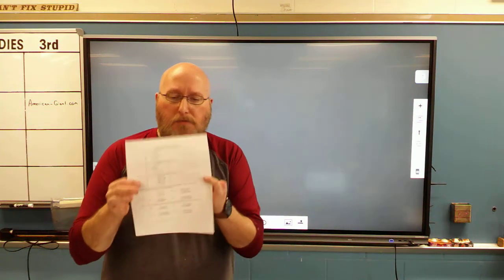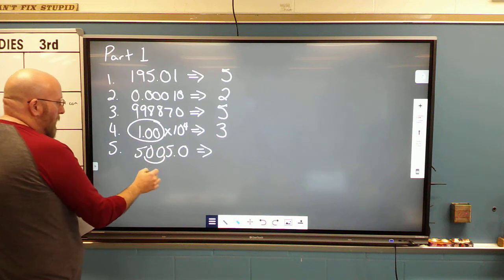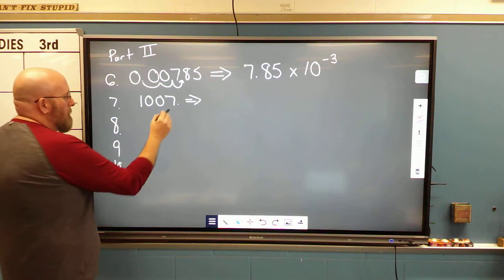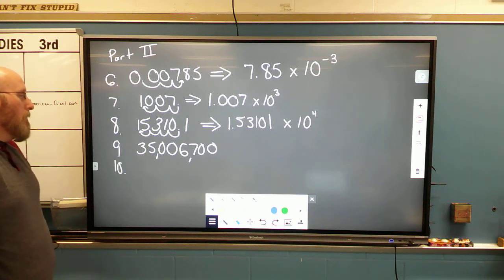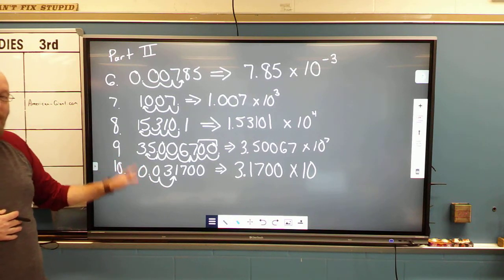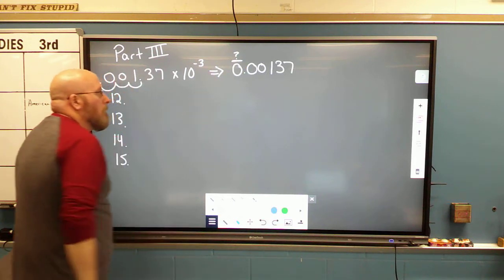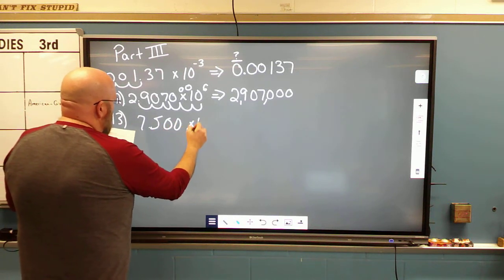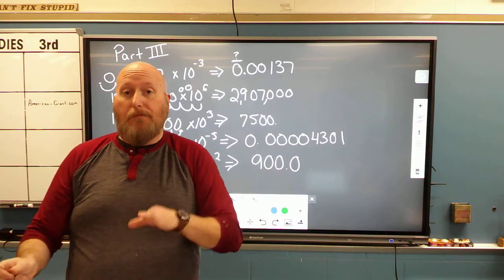Scientific Notation practice